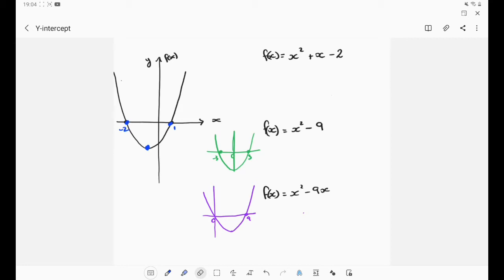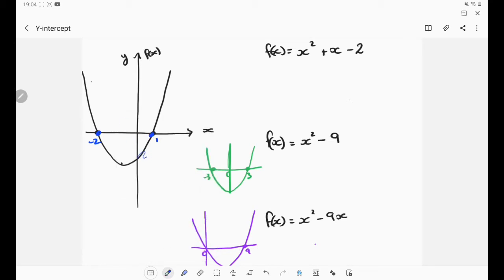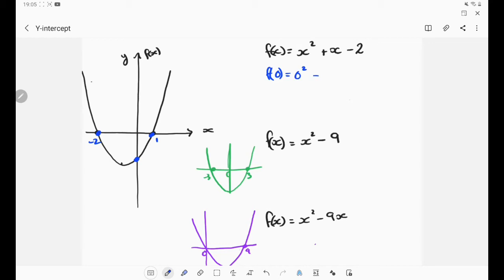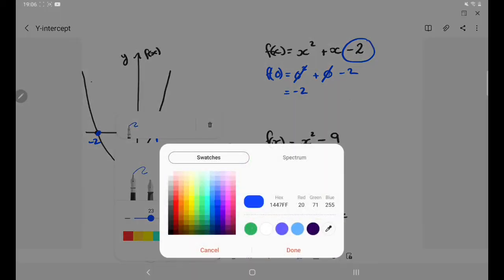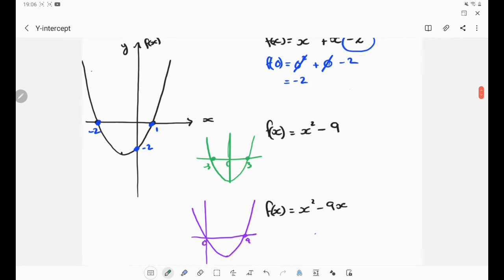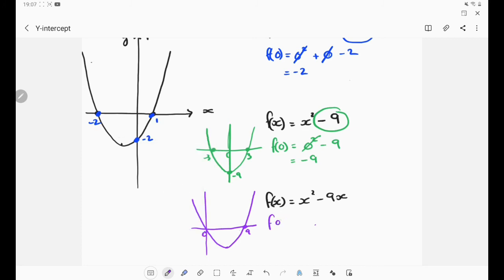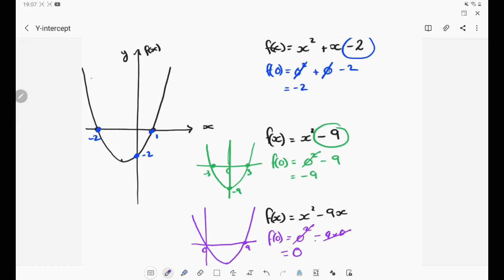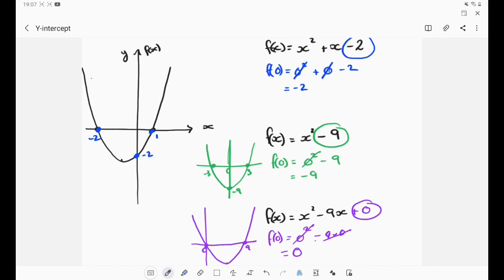Quadratics 3 - y-intercept